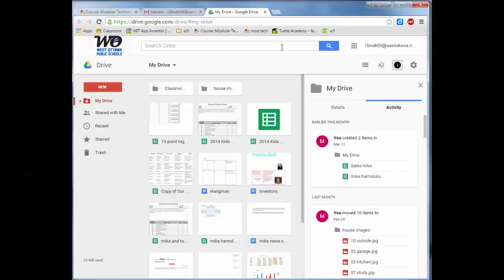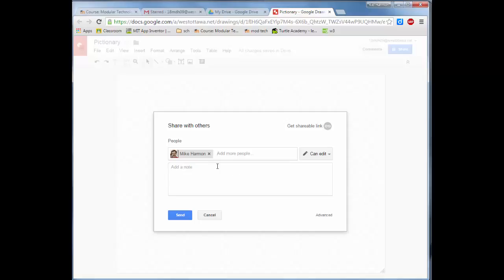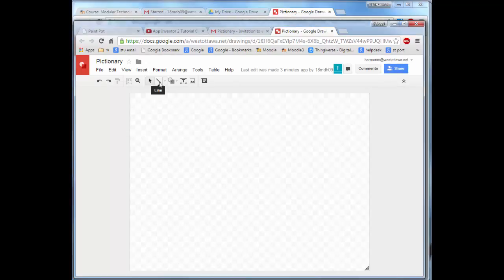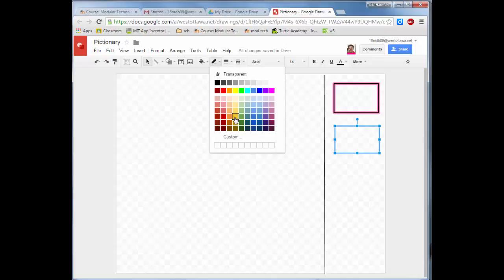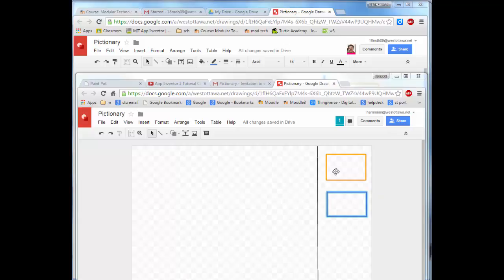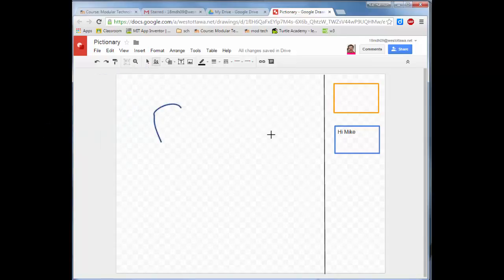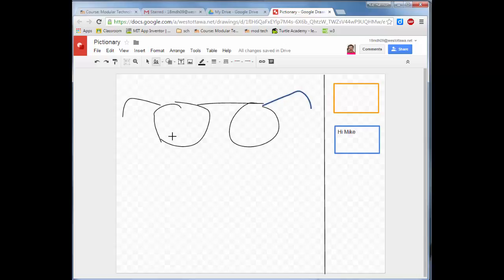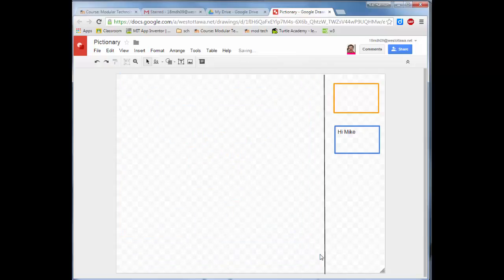Chromebook Pictionary with Google Drawings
This is a quick tutorial of how to create a pictionary game using Google Drawings. It is fast, fun and a great way to learn how you can collaborate with your chromebook.